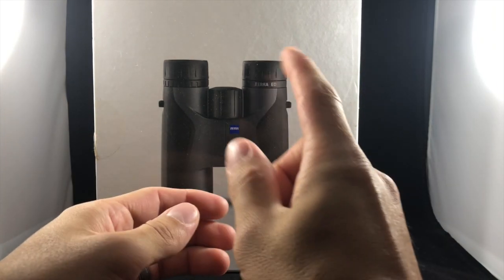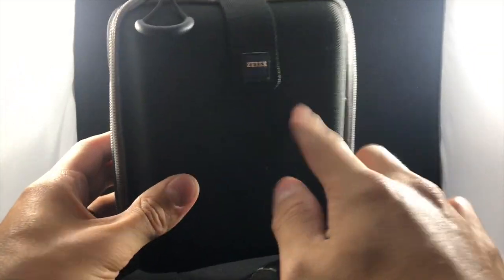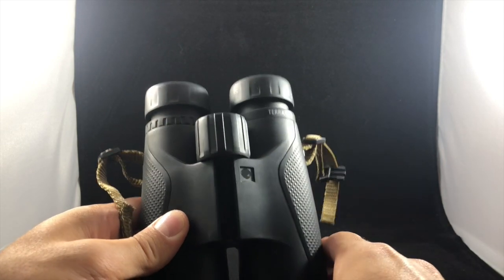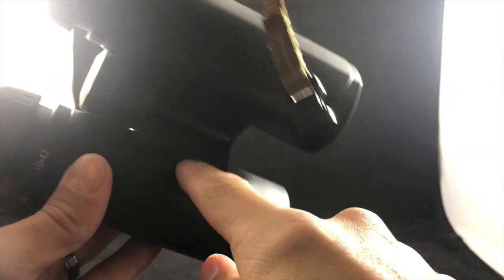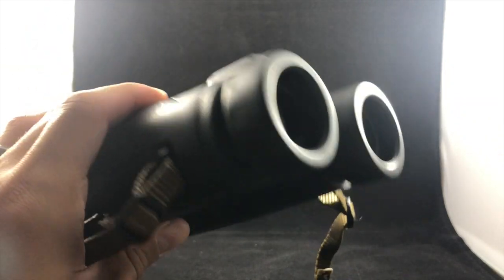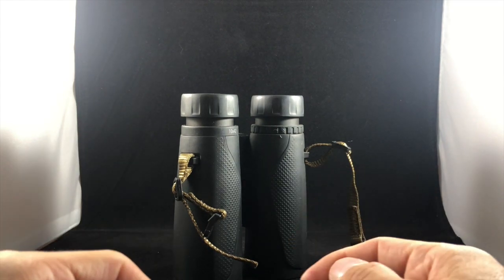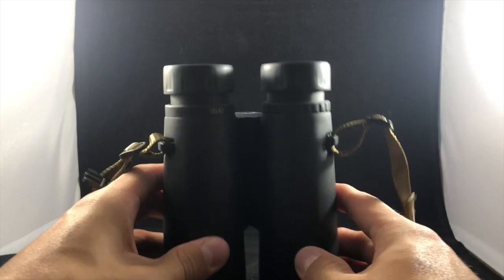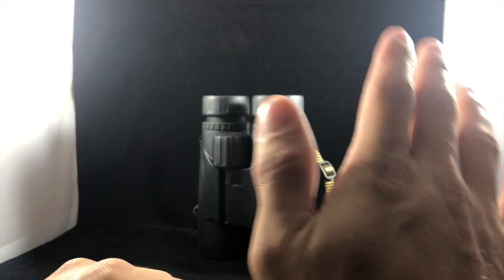ZEISS Terra ED Binoculars: Gear Review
Link to this product on Amazon

Looking for an affordable binocular that still gives you a lot of clarity? Zeiss Terra ED 10x42 binoculars are a perfect fit for an entry level binocular for any hunter!